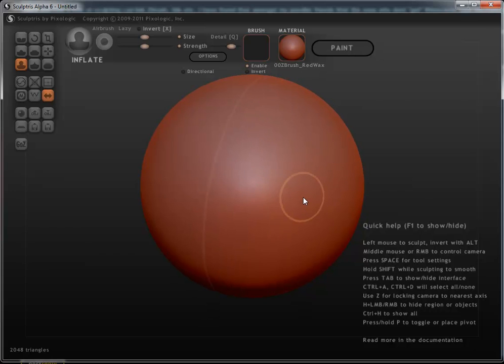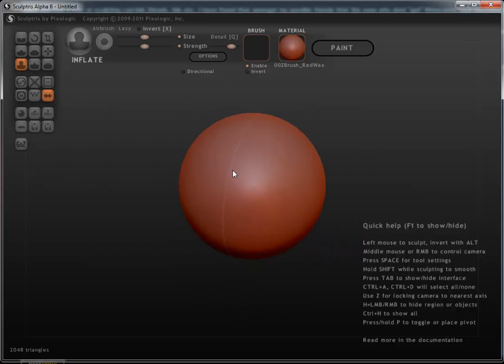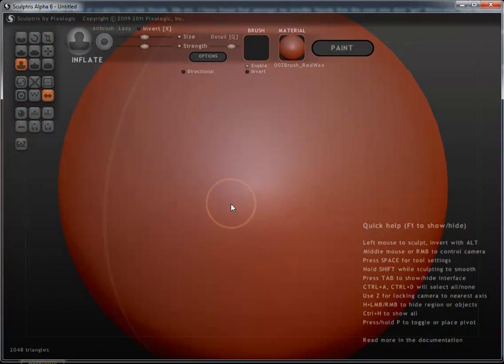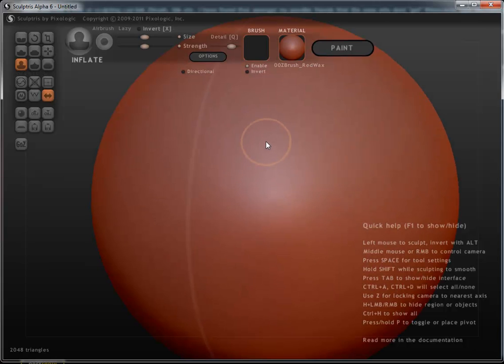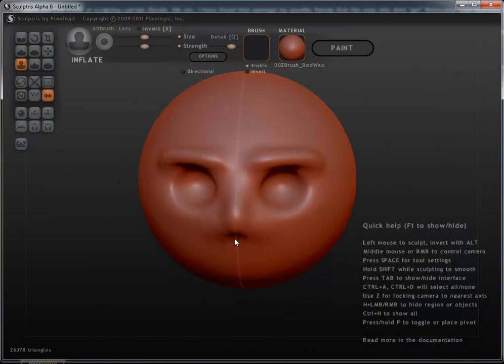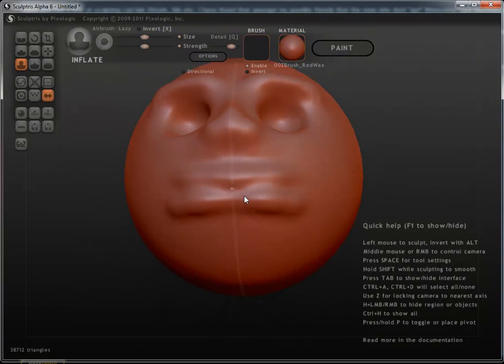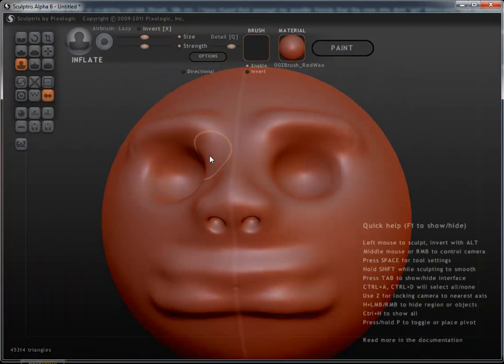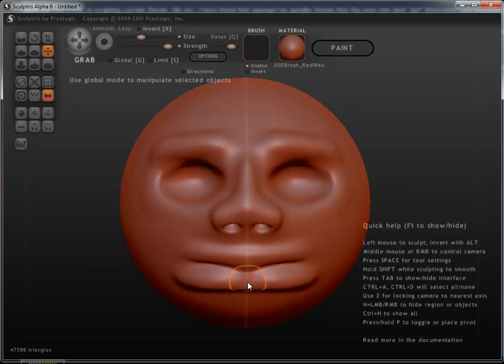Sculptris for Willem Parel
I did mention i SUCK at these types of cad..